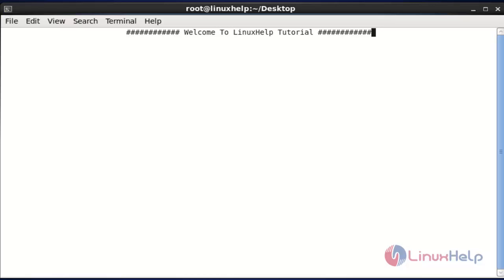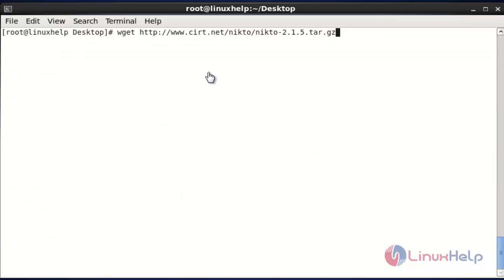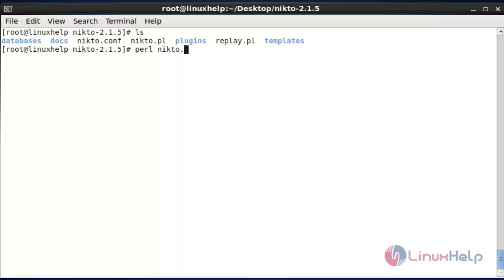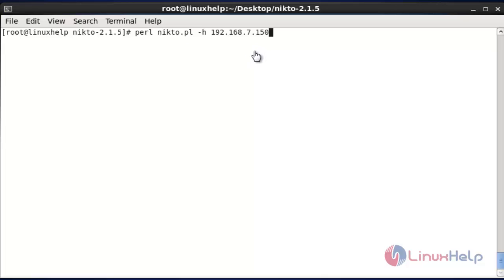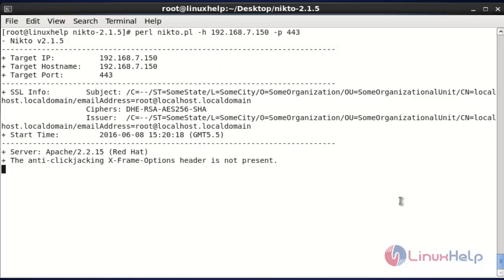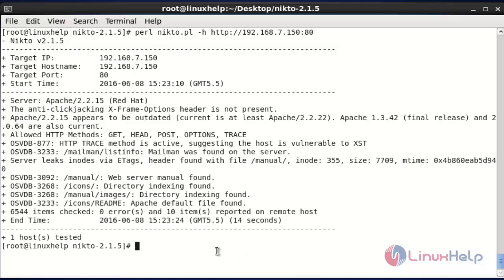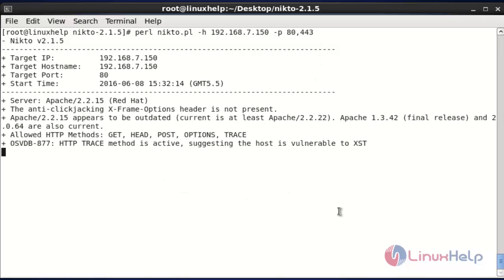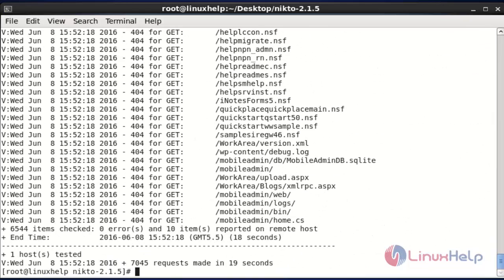How to Scan Vulnerability of Web Servers by using Nikto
This video explains how to Scan Vulnerability of Web Servers by using Nikto. It performs comprehensive tests against web servers for multiple items.